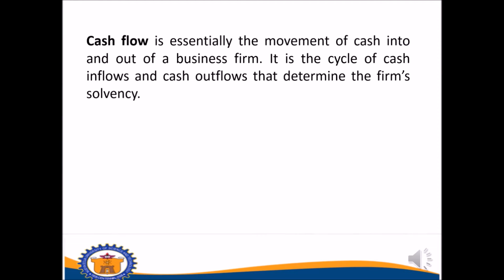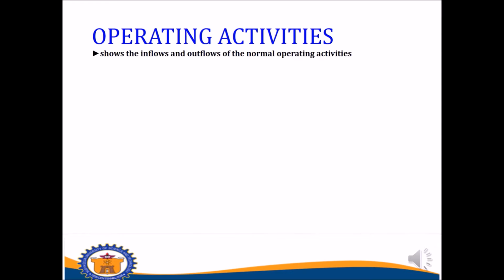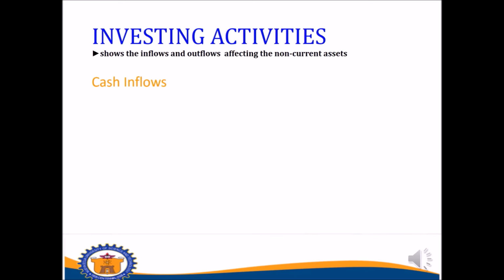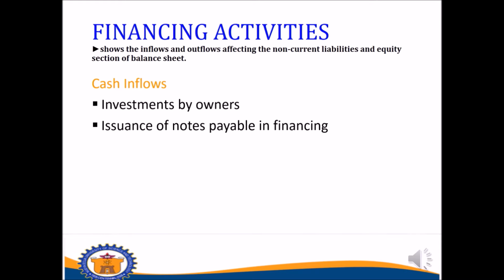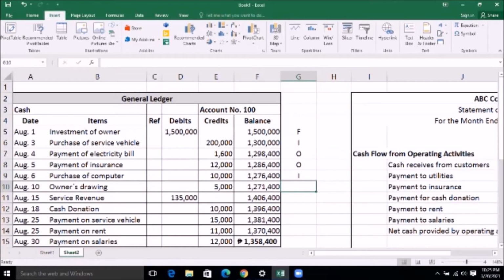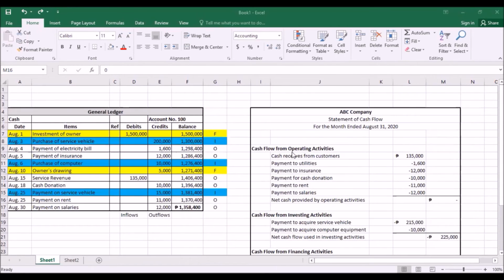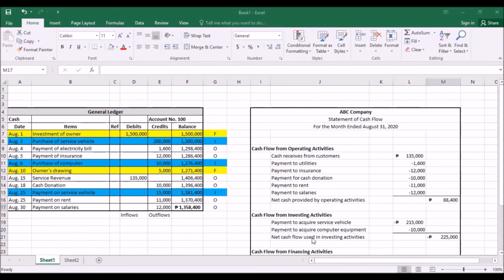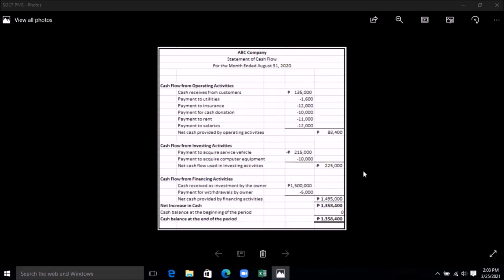Cash Flow Analysis Video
This is my video-recorded presentation. Presented under my graduate school studies.